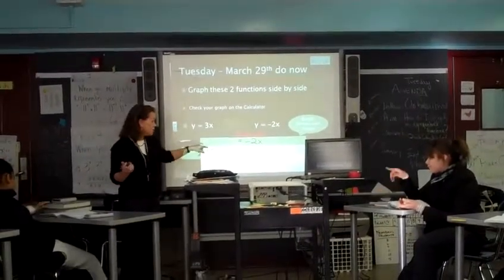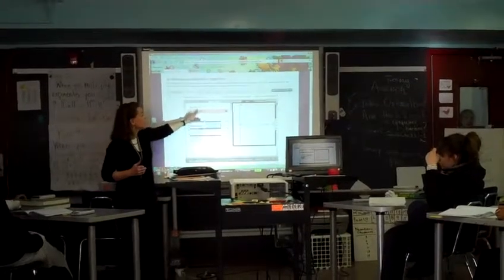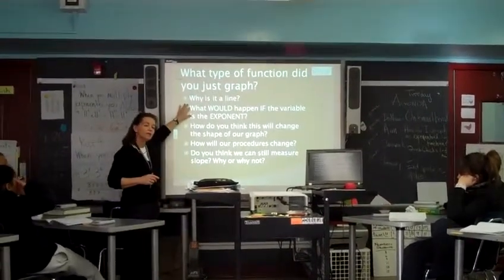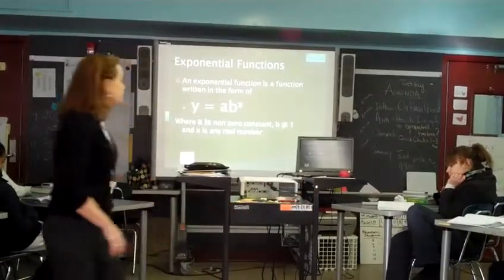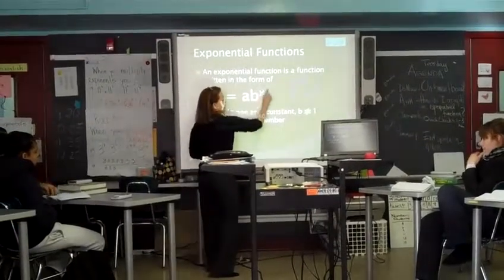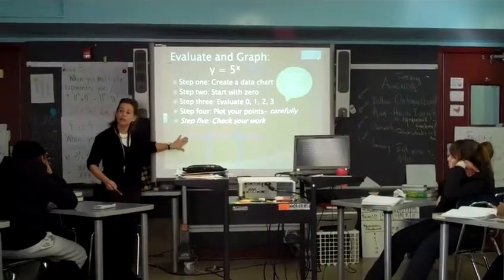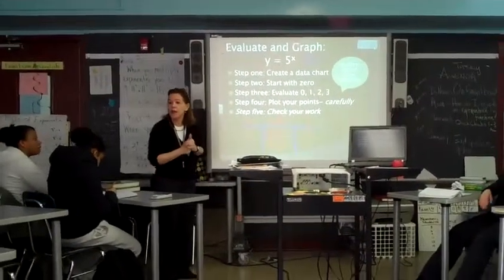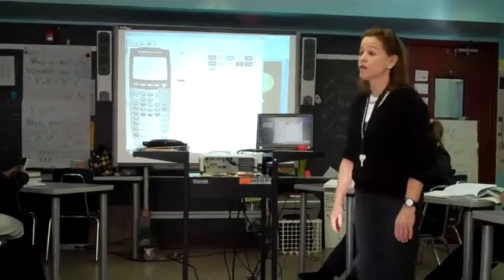WAE Algebra I - Block I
This video was shot by a student in my Algebra I class who was interested in making a movie about her school day at WAE.